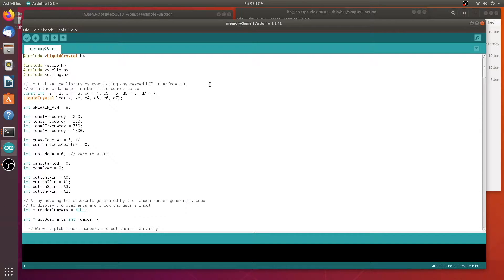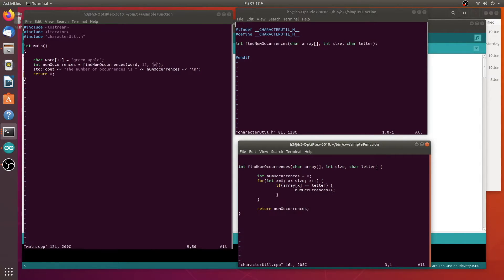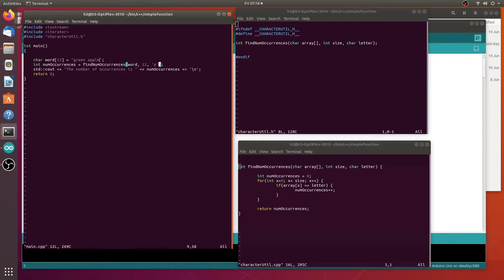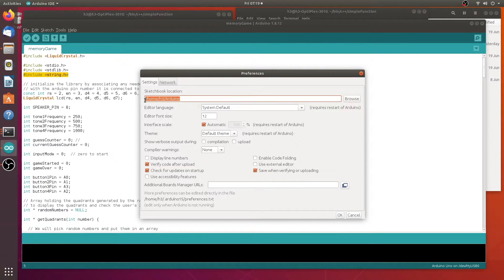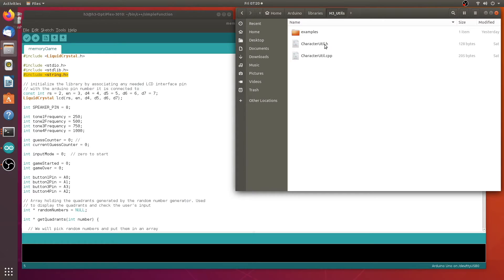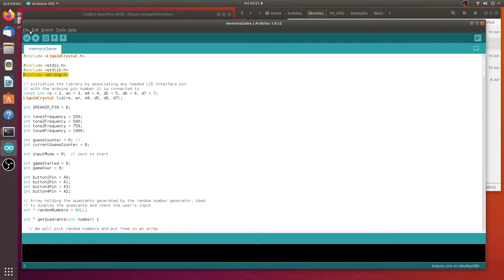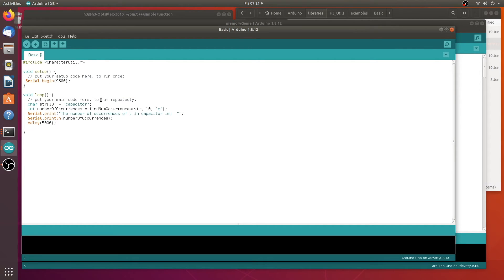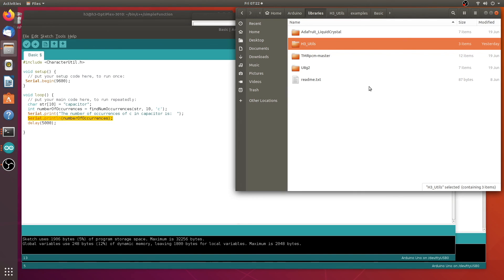Add Custom Code To Arduino IDE Library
If you find yourself reusing the same functions over and over again in your
Arduino sketches, consider placing your code in the Arduino IDE library so it is accessible to your sketches.

In this video, we show you how to add your C++ code to the Arduino IDE library. It is also easy to include an example in your library, and we lay out the steps to make one. You'll be able to access your library and example from the Arduino IDE menu.